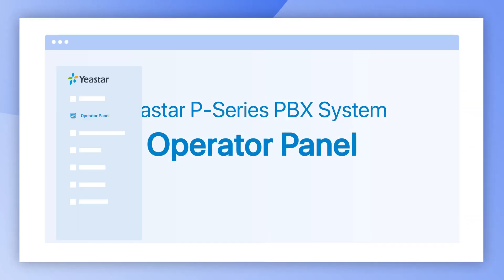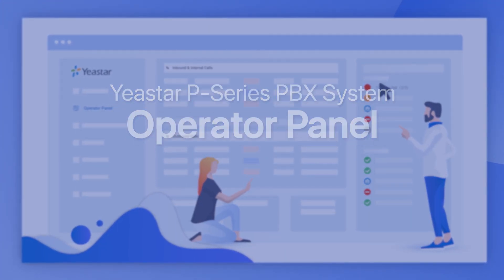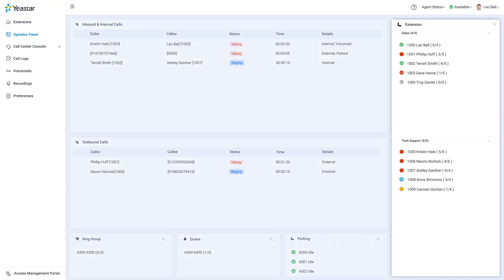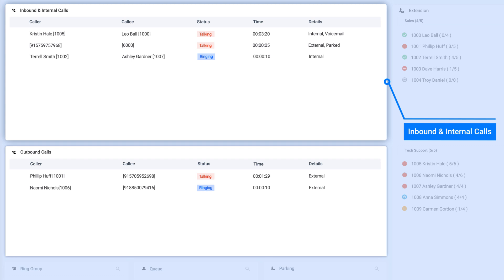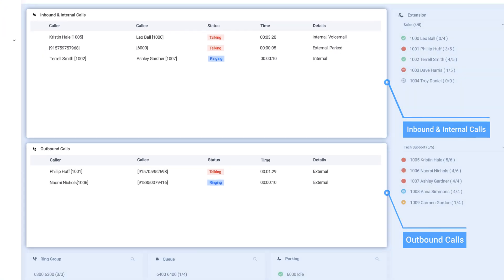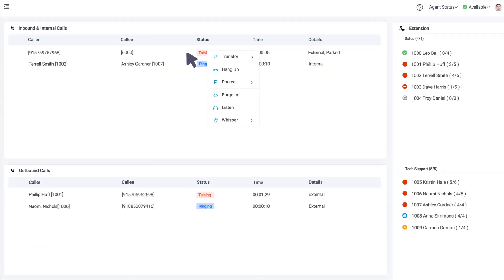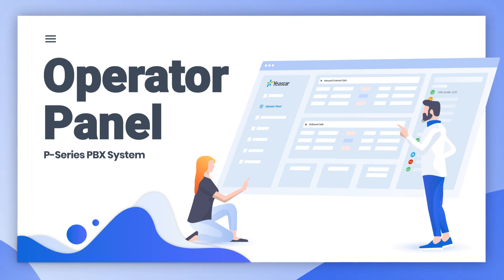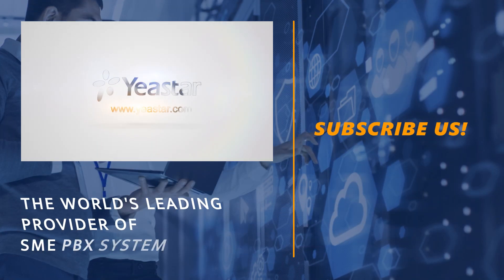Operator Panel on Yeastar P-Series PBX System | Introduction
The Operator Panel on Yeastar P-Series PBX System is a visualized console for all extension users. You can quickly check your colleagues' status, easily manage incoming calls, and even simply drag and drop to dispatch calls to extensions, ring groups, and queues – all from your web browser.

In a word, the Operator Panel helps your communication by providing the utmost convenience.